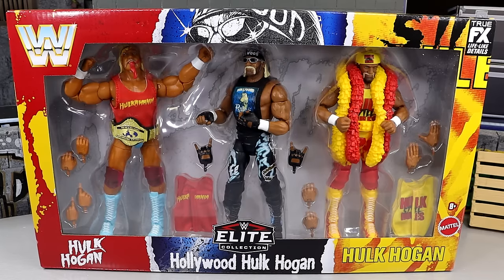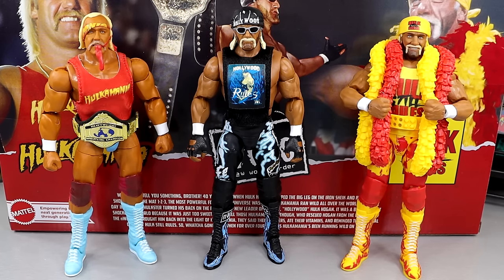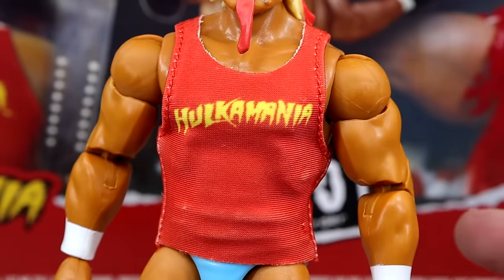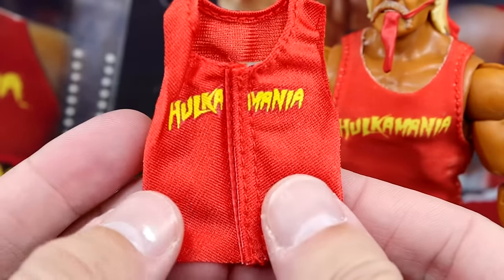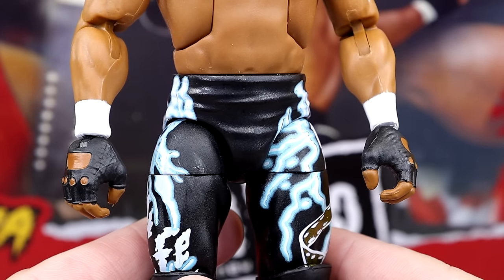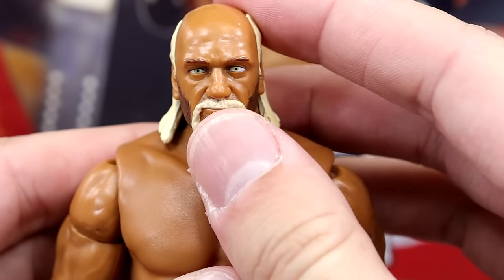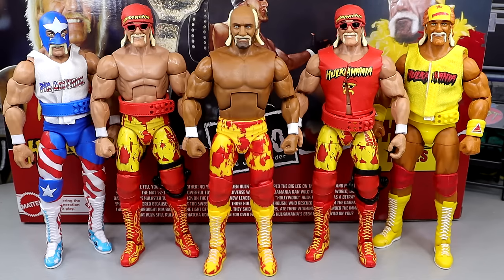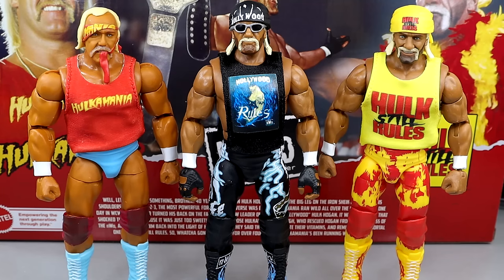HULKAMANIA 40TH ANNIVERSARY WWE ELITE HOGAN 3-PACK FIGURE REVIEW!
WWE Elite Hulk Hogan Hulkamania Target Exclusive 40th Anniversary 3-Pack figures

WWE Elite Collection Hulkamania 40th Anniversary Action Figure Set - 3pack

The WWE Hulkamania 40th Anniversary Elite Collection action figure 3-pack is a must-have for all the little Hulksters out there. This Box Set includes deluxe action figures from 3 different eras of Hulk Hogan each with detailed TrueFX technology and iconic accessories. Make your WWE collection elite! Subject to availability. Colors and decorations may vary.

Includes 1980s WWE Champion, “Hollywood”, and “Hulk Still Rules” Hulk Hogan
Highly detailed TrueFX technology for life like faces
25 points of articulation for signature poses
Includes interchangeable hands and accessories
Recreate iconic WWE and WCW Hulk Hogan matches